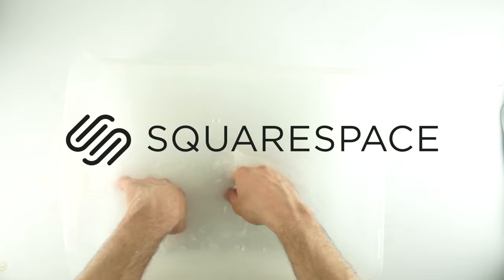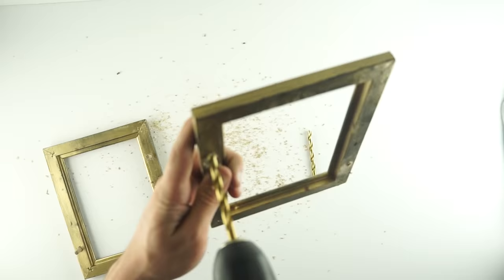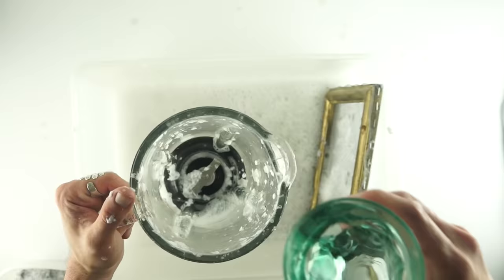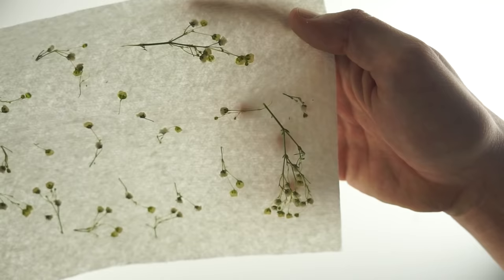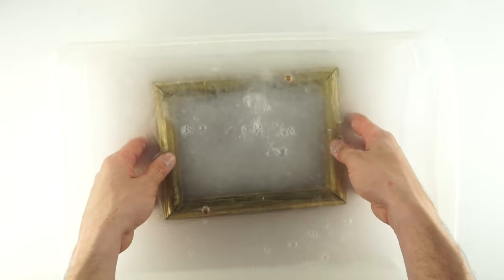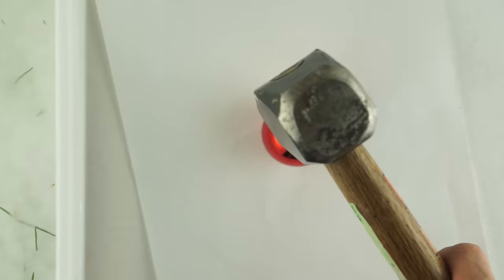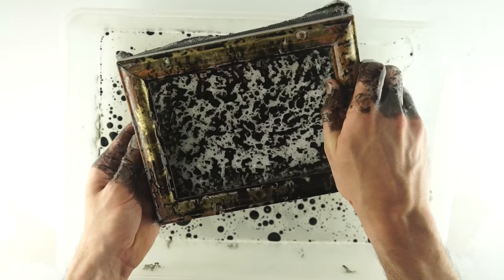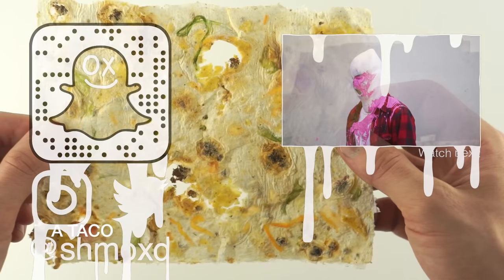How To Make Paper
What up guys! So today I'm going to show you how to make some paper.

First a lil Thank you to Squarespace for sponsoring this video.. What ever your making.. Make your next move with Squarespace.

So what you're going to need is a mold and deckle, a blender, a bin to hold water, a rolling pin, a lil plastic sheet, some paper to recycle, and something to soak up water.. like paper towel (or sponge or shammy).

To make the mold and deckle I used two picture frames, two wooden dowels, a drill, a staple gun, and a screen. (I'm the worst tenant in the world and just used a screen from one of my windows)

Remove the prints from the picture frames. I actually made the print on recycle paper. So thats cool I guess ¯\_(ツ)_/¯. Take out the metal clips that hold in the picture.

If you do the next part where I drill holes to put the dowels in as little guides, you'll want to make sure the frames a wooden.

The dowels should fit snug in the deckle.. then make the holes a little wider in the mold so its not a tight fit.

After that cut out your screen to fit and staple on each side making sure the screen is fairly tight. Cut off the excess screen.

To make the pulp.. take the recyclable paper, tear it up, and put it in a blender with water. I got the blender from a thrift store.. cause I didn't want to ruin a nice blender.

Blend it up till its to a consistency  where there aren't big chucks of solid paper...

If you want the paper all white you can filter out some of the stuff with just water and your mold. You can also wash the pulp with dish soap or laundry detergent. If you want to bleach paper you can also do that.. just be sure to rinse out all the bleach. The mold makes for a good strainer.

Once you have your pulp add it to a tub of water. The water need to be about 2x as deep as the mold and deckle is tall. That way, you can move the mold and deckle around freely and the pulp mixture will go on top. Pull up the mold and deckle and the water will strain out giving you a nice even layer of pulp.

[ Oh! You can also add shorting to the pulp water mixture for some sizing.. this will help the paper be nice and strong.. ]

take off the deckle and put a screen on top. That way when you dry the pulp.. it won't stick to the paper towel ( or what ever you are using to dry)

You'll see a little later in the video I figure out a better way to get the paper off the mold. You just hold the mold up side down with the screen on the bottom and blow off the paper.

Then put the plastic sheet on the paper side, remove the screen and add a paper towel and use a pin roller  to get more water out and also that will shmoosh the paper agains the plastic sheet giving it a smooth side on one side.

I then went a little nuttso.. and tried adding a bunch of stuff to the pulp water mix.. like: Pressed flowers, felt, string, different colored pieces of paper, paint, copper flakes, sprinkles, pine needles, Christmas ornaments, candy, drugs, glitter, fish food, a taco, an iPhone, and oil..

¯\_(ツ)_/¯  soooo you guys could try to put what ever you want in the paper mix.. my favorites were honestly the strings and felt.

Equipment:
I got most of the stuff from thrift stores and things just laying around my house this go around..
Plastic Bin ( my roommates drawers )
Blender
Rolling pin
plastic sheets ( I actually just used page protectors )
paper towels
sponge or shammy
(starch for sizing)
Mold and Deckle:
Screen (from one of my windows)
2 picture frames
wooden dowels
drill
staple gun
screen.